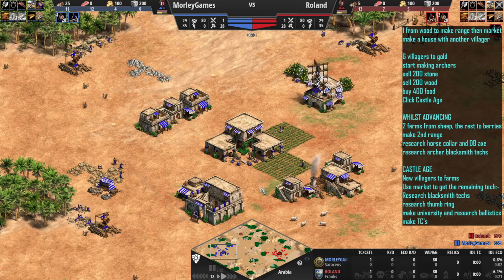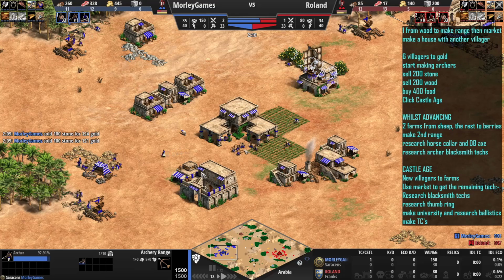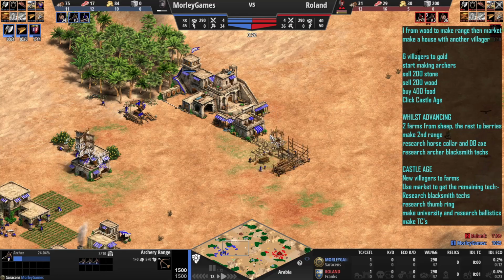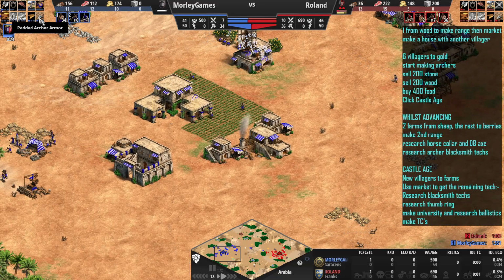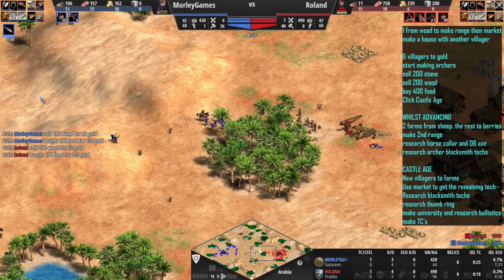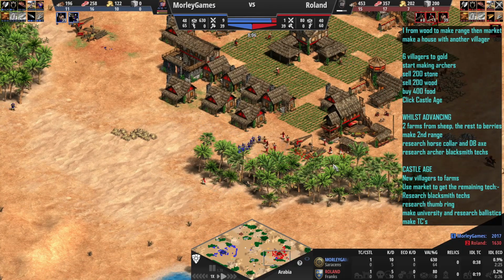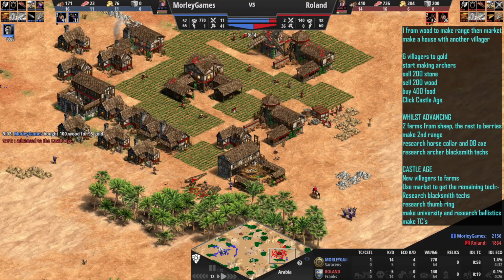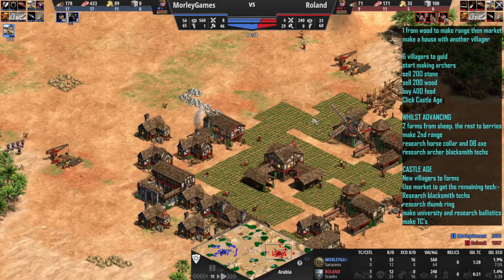5 Minutes Saracen Crossbows | AOE2 Empire Wars Build Order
A new AOE2 empire wars build order based on standard archer meta, but giving a huge power spike with an early castle age due to the saracen market.

This AOE2 Empire wars build order feels a little OP. Not only do you follow the standard archer opening meta and match your opponent, but you are able to very quickly reach the castle age, at about 5 minutes due to using the saracen market. This will give you a huge power spike of around 4-5 minutes before your opponent reaches the castle age and you will also have more upgrades than they do. this gives you a perfect chance to wipe out the enemy army and damage their eco. Overall, i think this will be my favourite aoe2 empires wars build order strategy and it is actually very simple and easy to do.

Having watched previous AOE2 empire wars gameplay videos, it seems as though the attack normally comes in at around 3-5 minutes so this empire wars build order should aim to be almost fully walled by this point. of course, this build order can probably be completed sooner if you decided to not wall your base, probably a minute sooner, but that would be quite risky to try.

The Empire wars start has now been standardised with the Red Bull wololo start. In an age of empires 2 empire wars game, you start off with 28 villagers plus the scout. these are usually allocated to 2 farms, 6 on sheep, 4 berries, 4 on gold and 12 on wood.

for more aoe2 build orders

AOE2 empire wars Build Order for saracens 5 minutes crossbowmen is as follows:-

1 from wood to make range then market
make a house with another villager

6 villagers to gold
start making archers
sell 200 stone
sell 200 wood
buy 400 food
Click Castle Age

WHILST ADVANCING
2 farms from sheep, the rest to berries
make 2nd range
research horse collar and DB axe
research archer blacksmith techs

CASTLE AGE
New villagers to farms
Use market to get the remaining tech:-
Research blacksmith techs
research thumb ring
make university and research ballistics
make TC's